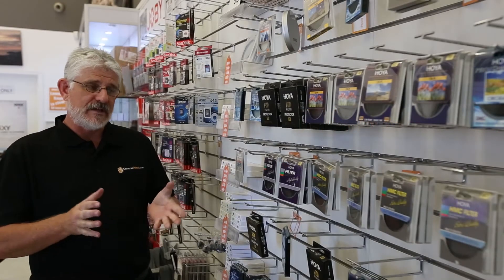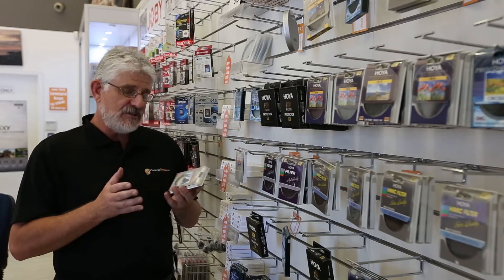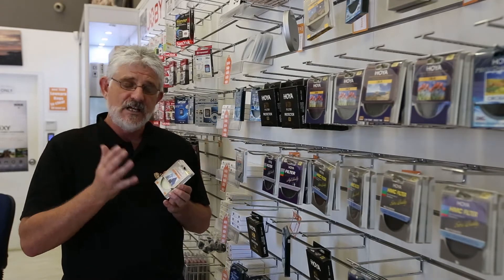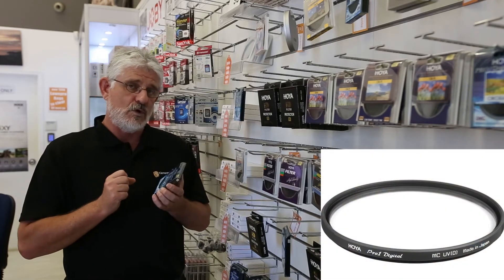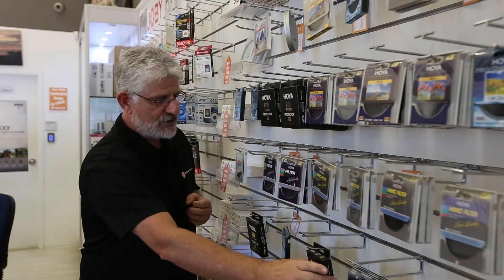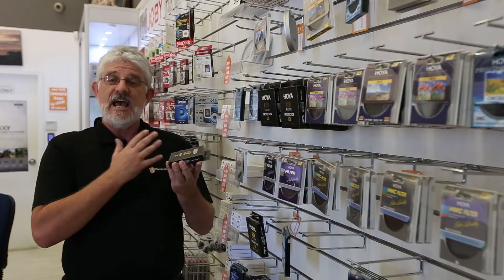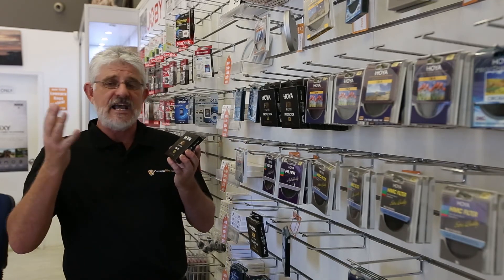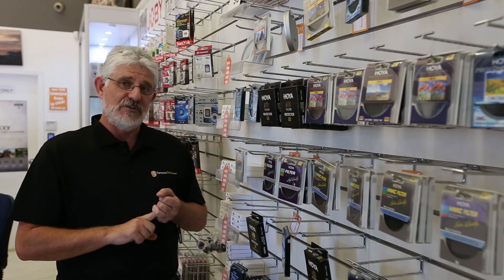Hoya Filter Range Overview | Cameras Direct Australia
Tom talks you through the different levels of quality of the Hoya filter range.